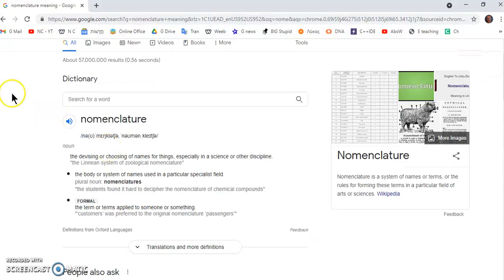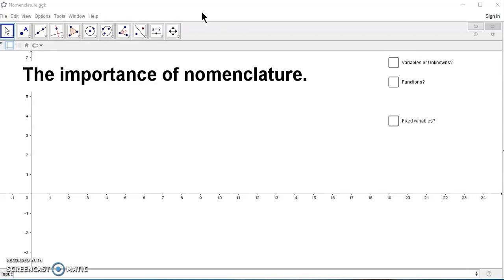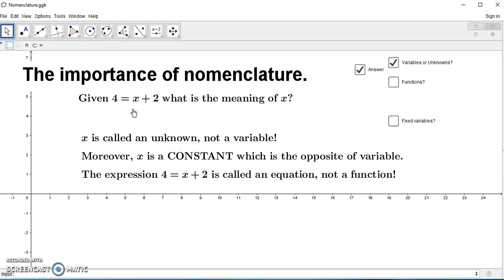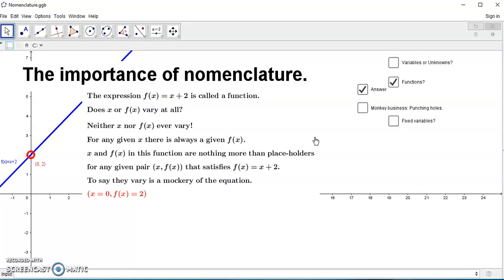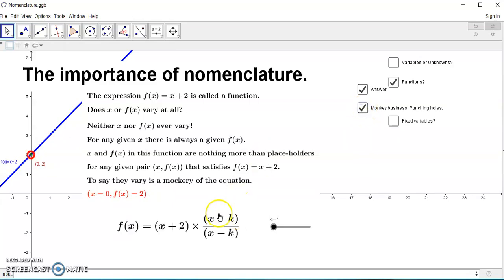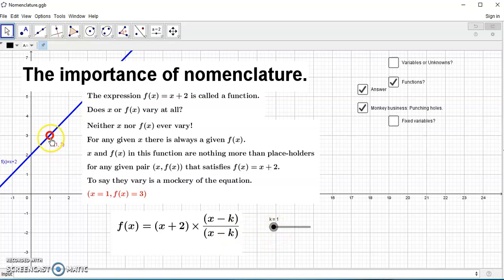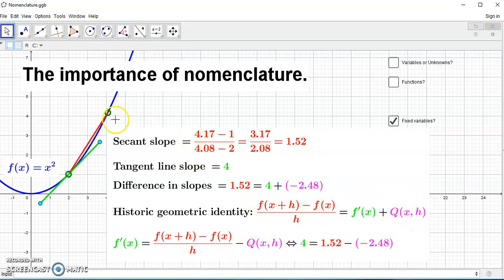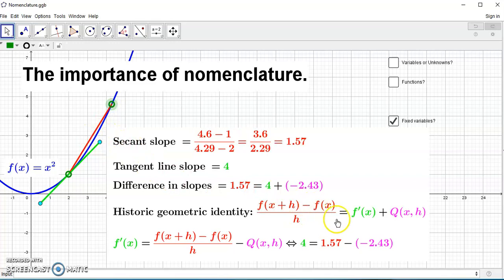The importance of nomenclature in mathematics or any other science.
Only a fool thinks he can define objects on the fly through his whimsical thought processes. Names are of utmost importance and do impact both learning and understanding.

You cannot call x in the equation 4=x+2 anything but a place-holder for some unknown. x is decidedly not a variable, but a constant - the opposite of variable. In fact, in more rigorous terms, we cannot call x an unknown because it is a value that can either be determined or not, so a better name would be "undetermined".

With respect to functions, there is nothing that varies - all the ordered pairs remain constant whether we think of them or no.

In any given function, for example f(x)=x^2, the pair (x, x^2) hasn't changed in past perpetuity and shall no doubt remain the same indefinitely. To say that x varies is both wrong and illogical.

In mathematics it is imperative to call objects by appropriate names.

Call things by their *name* !